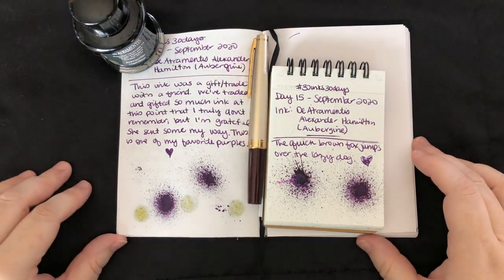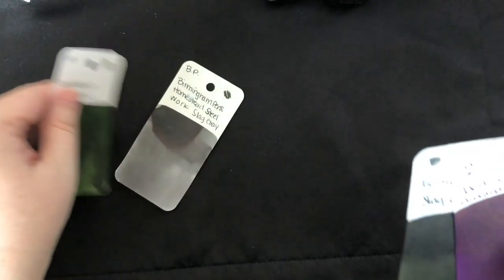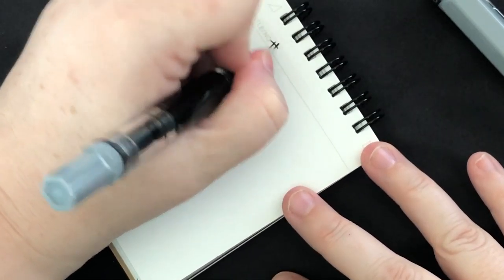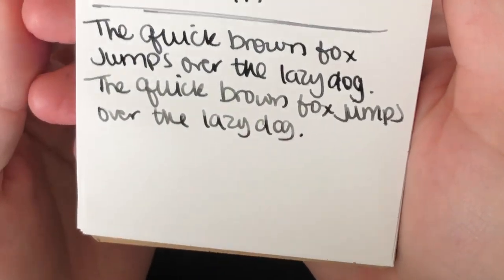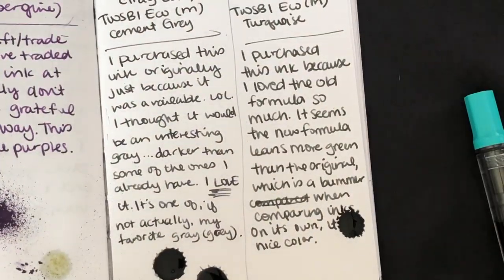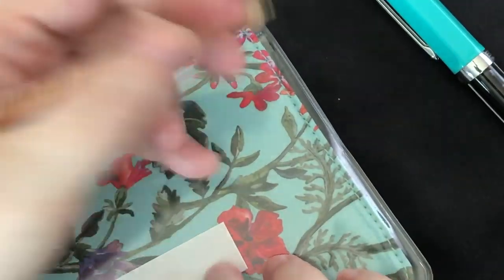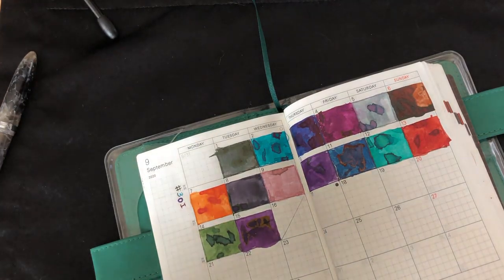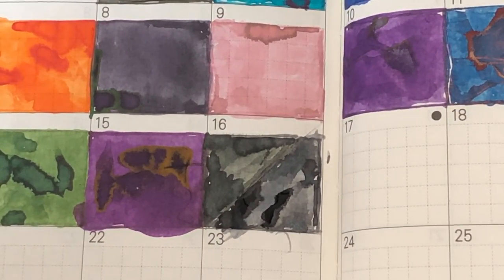30Inks30Days | Day 16 September 2020 | Birmingham Pen Company Slag Gray (old+new)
** PLEASE NOTE: this video is the epitome of a First World Problem. I realize that. lol  Enjoy! **

Day 16 of the September 2020 round of 30inks30days !! I am participating this month by using my bottles of ink. Follow along here and also on instagram by following me @hellolovely and checking out the 30inks30days hashtag on IG. Make sure you tag @inkjournal in your posts - you may get featured in their stories. :) But most of all - have fun! :)